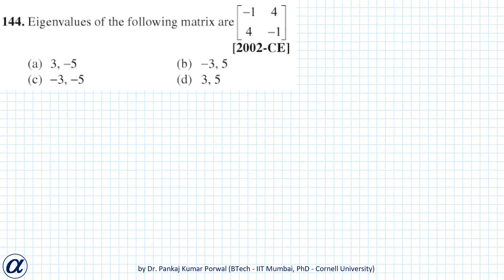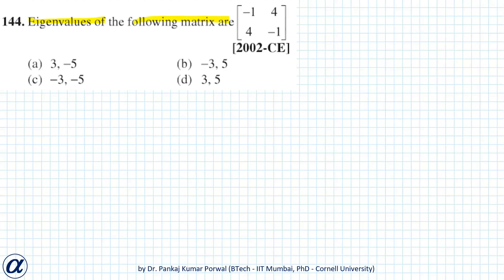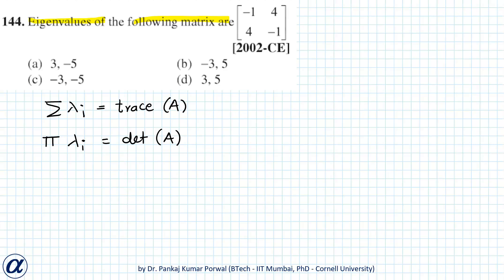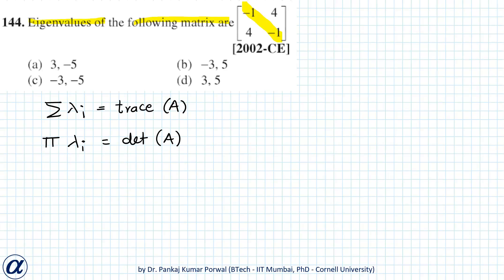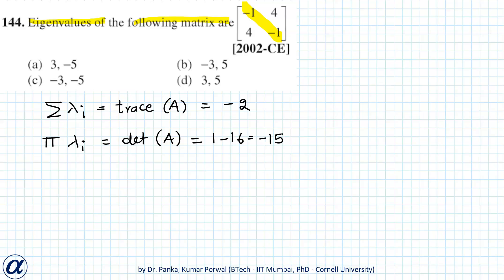GATE Eigenvalue Eigenvector Problems Short Cut Method Ex 6 Eigenvalues of the following matrix are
Theory

Eigendecomposition Theorem

A rectangular matrix can always be written as A = SDS-1 here columns of matrix S are eigenvectors of A and D is a diagonal matrix with corresponding eigenvalues as the diagonal elements.